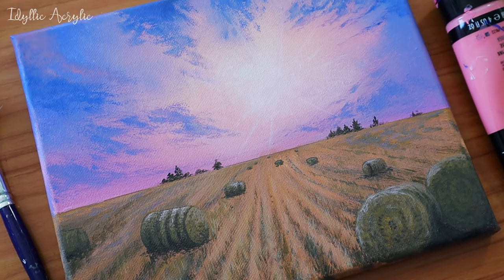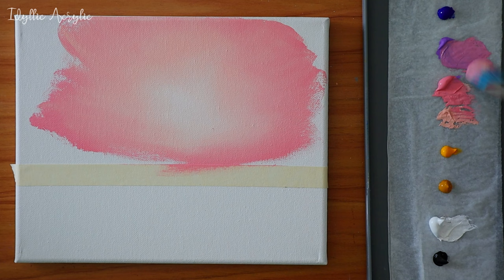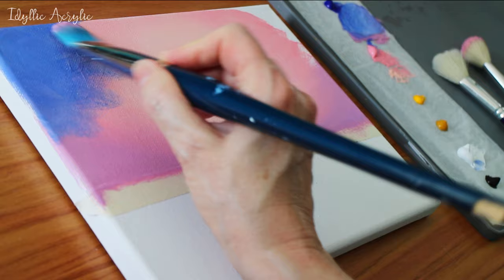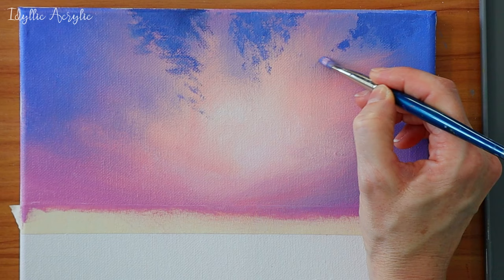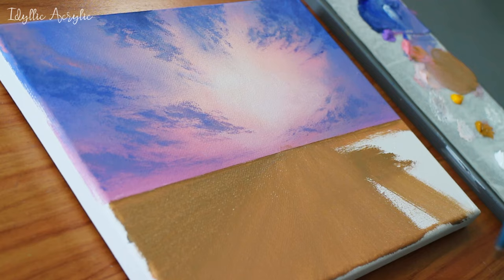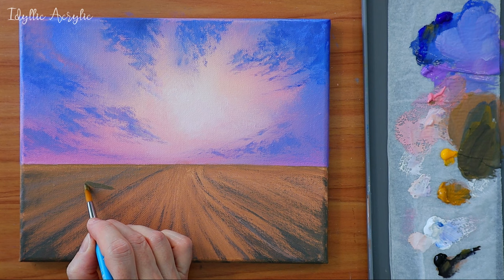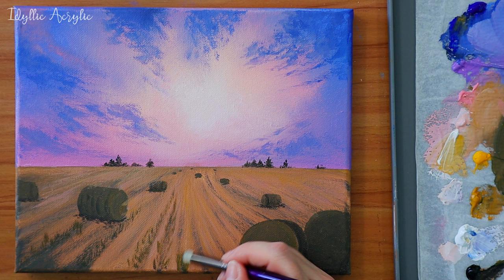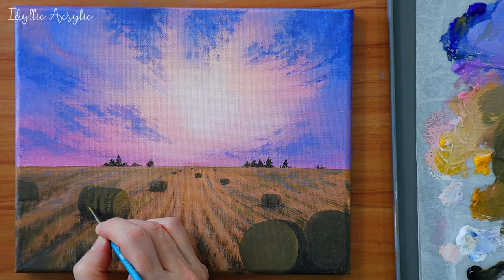Hay Bales Landscape Painting | Hay Bales Sunset Painting | Acrylic Painting Tutorial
thanks for joining me today! We are painting hay bales at sunset with an easy step by step guide to follow. We will be using gorgeous pinks and blues to paint this surprisingly simple hay bale at sunset painting. I have also added a link to my facebook page below where you will find a free traceable if you would like to use it. The painting tutorial video shows acrylic painting techniques, such as blending, creating depth and distance in a painting and colour mixing. This is an easy acrylic painting for beginners to try and the tutorial has a step by step guide to follow.

Princeton Brushes - you can buy each one separately or in a set:

Large Flat Brush - I use these a lot for backgrounds and blending:

Mop Brush - brilliant for softening blends and painting skies and clouds:

Fan Brush - nice versatile brush for all types of landscape techniques:

Liquitex Heavy body Paint:

Liquitex Basics Acrylic:

Windsor and Newton Paint:

Windsor and Newton Professional:

Artist Sponge:

Airbrush Medium - good for thining down paint for glazes: